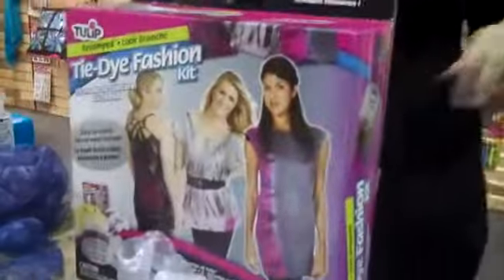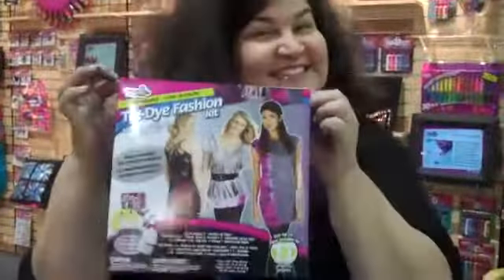Crafting Away with Crafty Chica and Tulip Tie-Dye! CHA 2010.mp4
Kim and Kris of met Kathy Cano-Murillo, otherwise known as "Crafty Chica" at the annual Craft and Hobby Association Summer Show 2010. Kris also had a fun time using the Tie-Dye kits from Tulip!